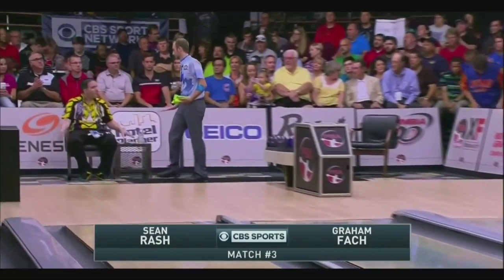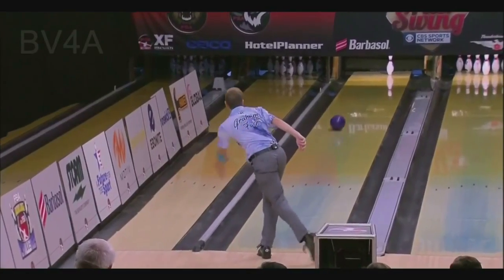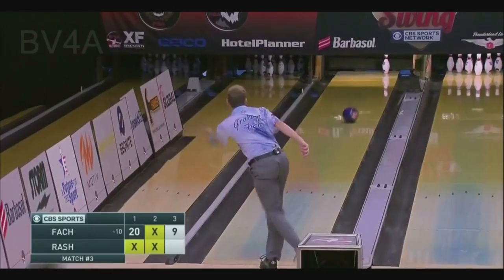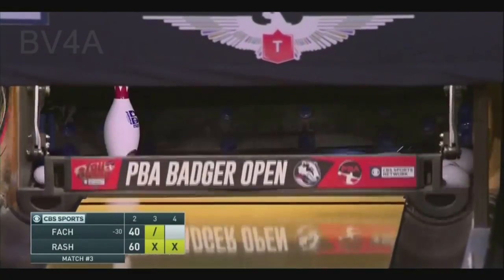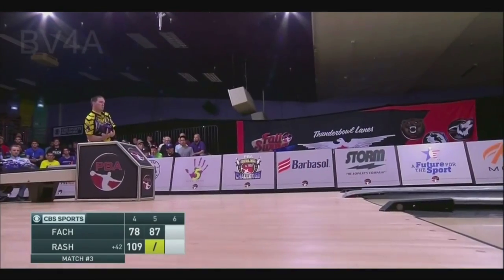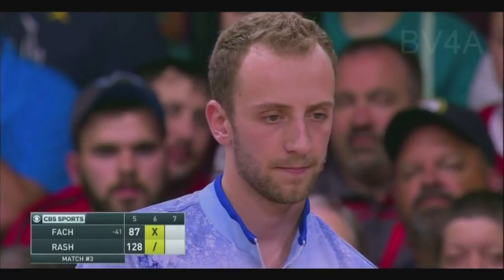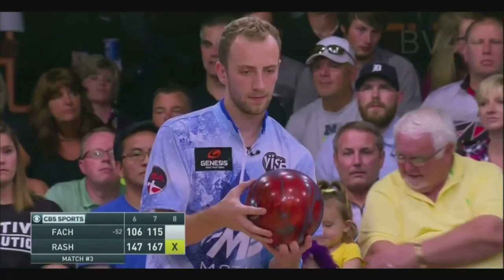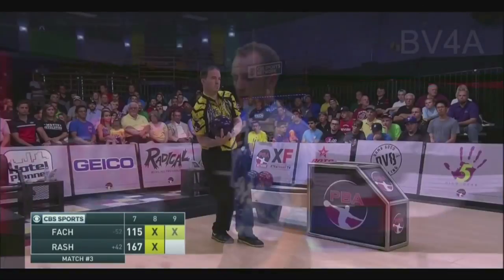2016 Badger Open Semi-Final Match - Graham Fach V.S. Sean Rash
This was the Semi-Final Match of the 2016 Badger Open. No 3 Seed Graham Fach from Canada bowled against No 2 Seed Sean Rash